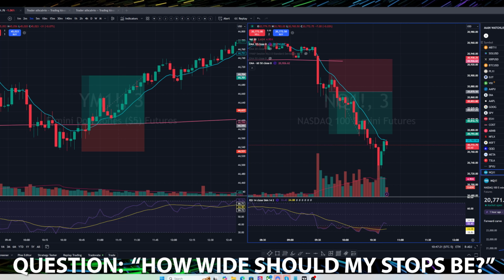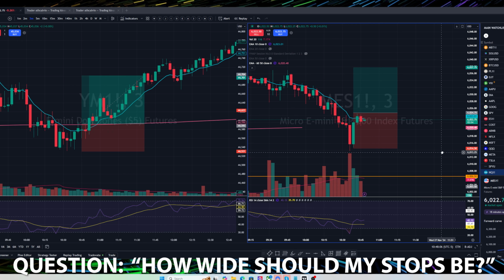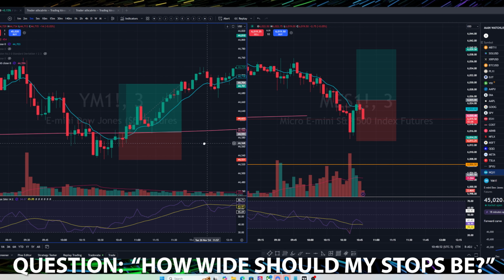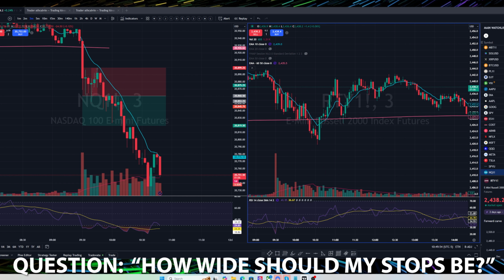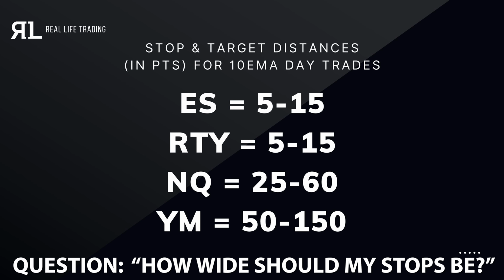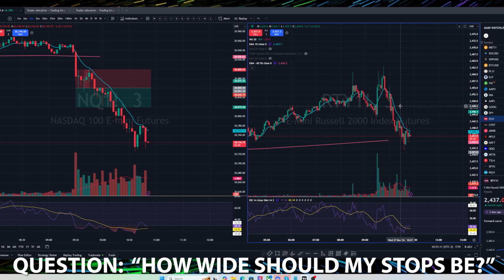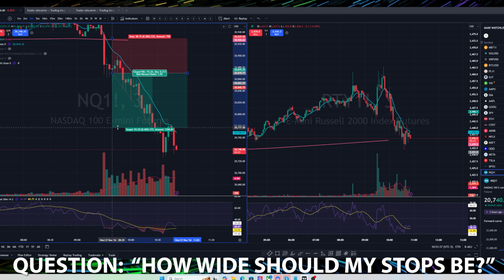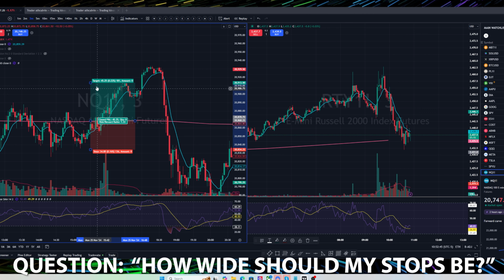How Wide Should Your Stoploss Be? (Futures)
COME JOIN OUR TRADING COMMUNITY FOR JUST $25!
Get Access to
✅  Free Weekly live coaching
✅ Free Monthly trading courses
✅ Vibrant, friendly, and supportive, Trading Community
✅ Access to our Private Slack Trading Community
Come see how we are changing the game in the Trading Education World!

Get access to
✅  Daily LIVE Trading Rooms
✅  Hours of LIVE Coaching sessions each week
✅ Trade Alerts
✅ Private Slack Trading Community

We created a wildly popular retirement crash course!

Are you BRAND new to investing and you do not know where to start? Learn at ZERO COST to you!
✅ Day Trading more your thing? We got you

💸Want a Funded Account? Learn how you can get 200k to Trade